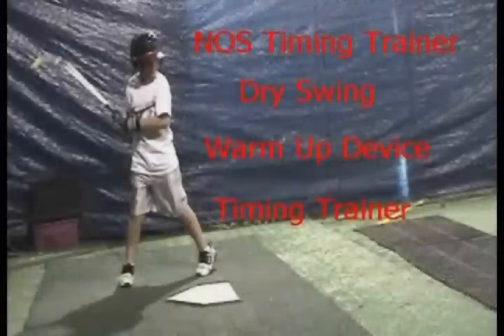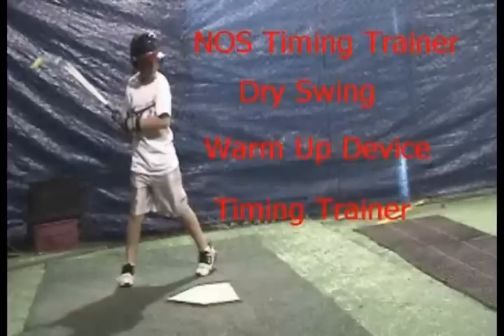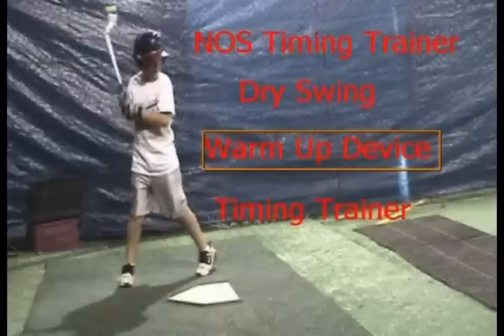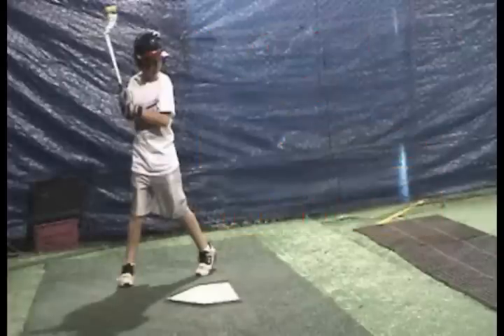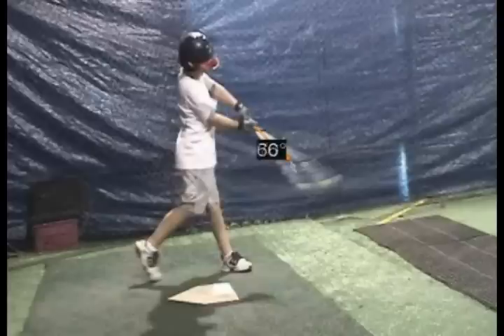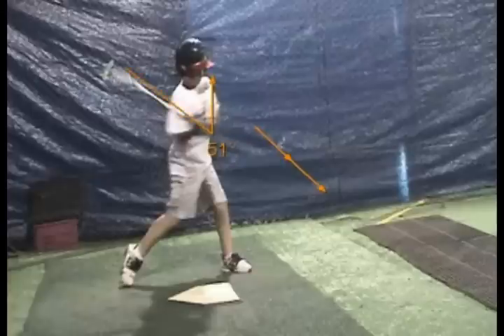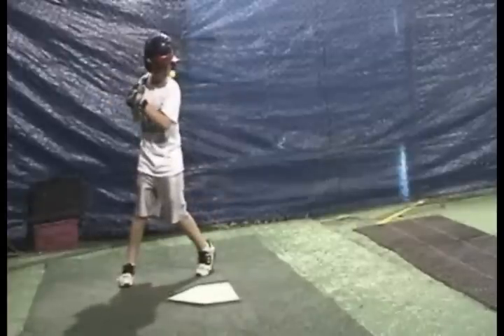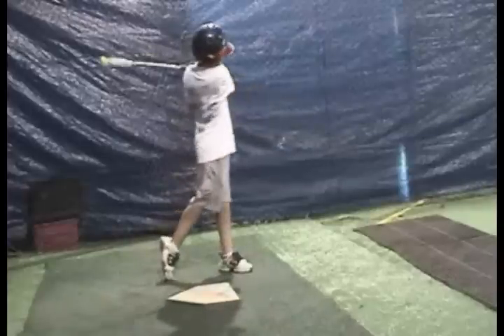SpeedChain NOS and Hitting with Perry Husband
is the latest product from the makers of SpeedChain. It was developed to improve bat speed and swing efficiency by using variable resistance during the swing.

The NOS provides a feel that is unlike weighted bat sleeves, donut bat weights, and other on-deck devices that are the same weight through the swing. Most devices are heavy during bat acceleration - heavy through the hitting zone - and heavy during bat deceleration. Because of its unique design the NOS is lighter at acceleration - has maximum weight through the hitting zone - and becomes lighter during deceleration.

The device is end loaded with weight adjustment accomplished by changing the number of end chains. The device is a lightweight and portable training aid that can deliver a wide range of benefits throught its use before practice or play.